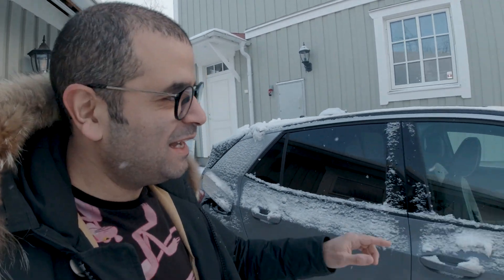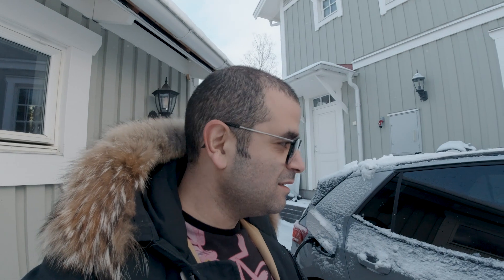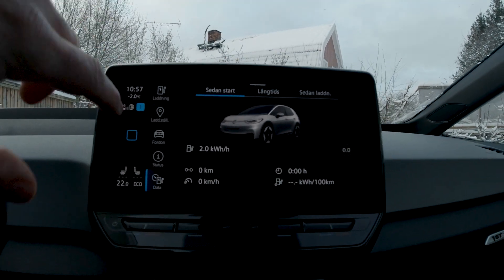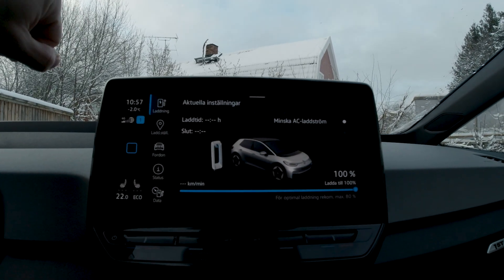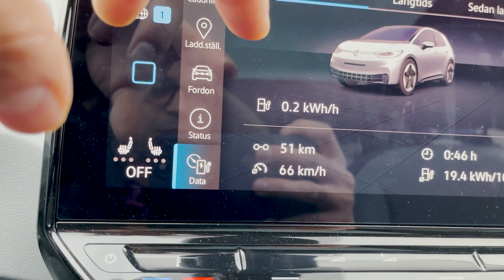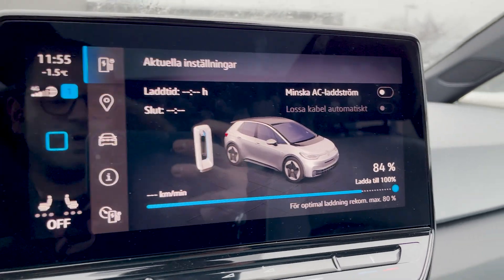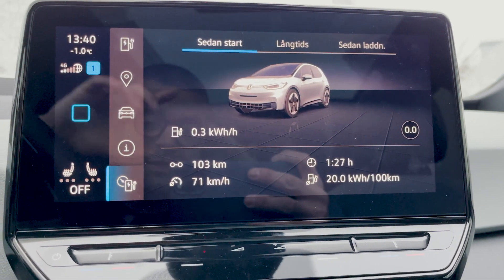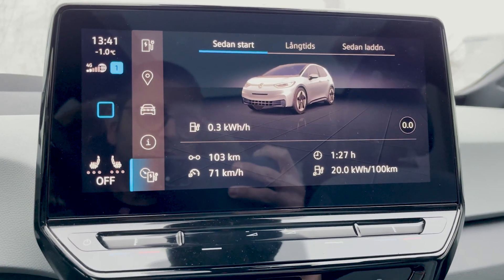Volkswagen ID3 1st Max - winter day drive efficiency test! The car has a design flaw?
In todays video I will do a shorter driving test with regards to the efficiency during winter, with winter tires in snowy and wet conditions.

The drive is around 100km in minus degrees. The battery state of charge is 100% and the car is pre-heated prior to starting the drive.

I did this test for my own sake as well to see what kind of range is expected from the Volkswage ID3 1st edition Max with the 58kwh battery.

Also during the drive I did notice that some of the saftey features of the car stopped working and one of things led to that the adapvtive cruise control stopped working. I have think I knwo what it is and this might be a design flaw.